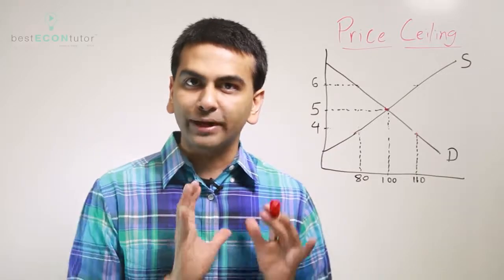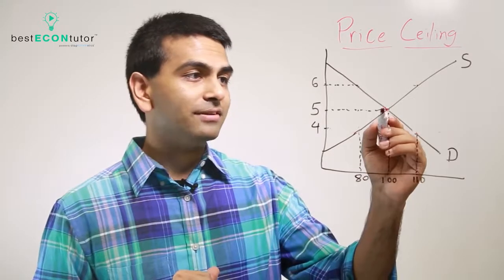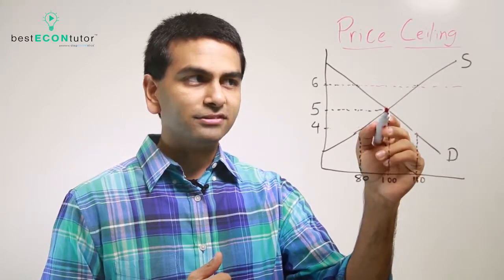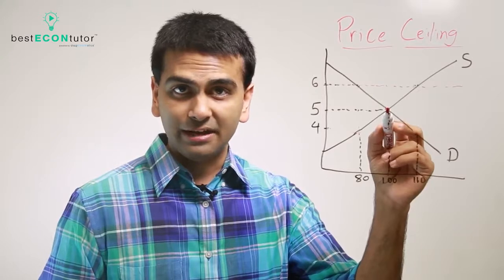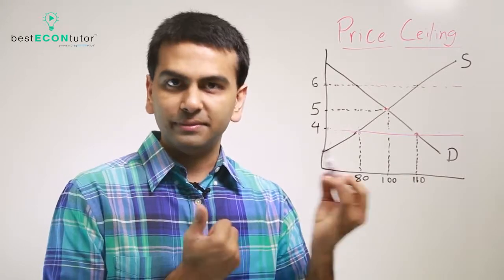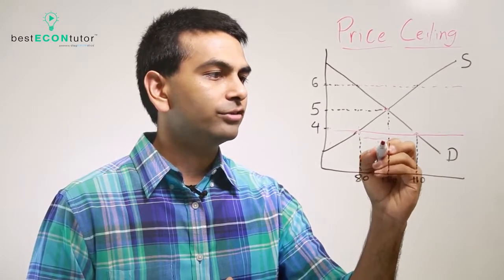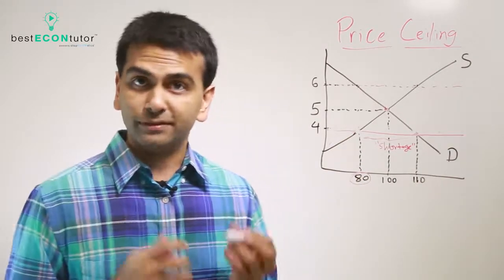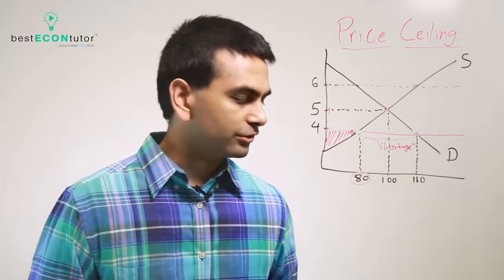Price Ceilings (Microeconomics)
Rohen Shah explains Price Ceilings